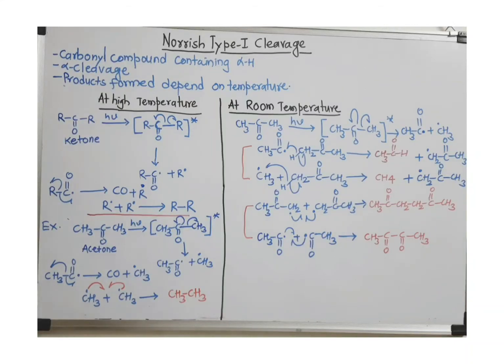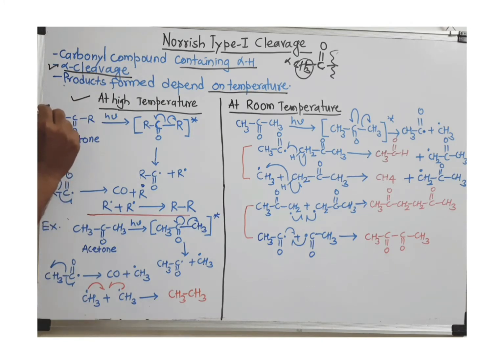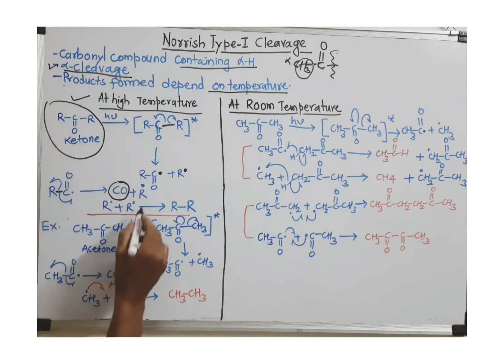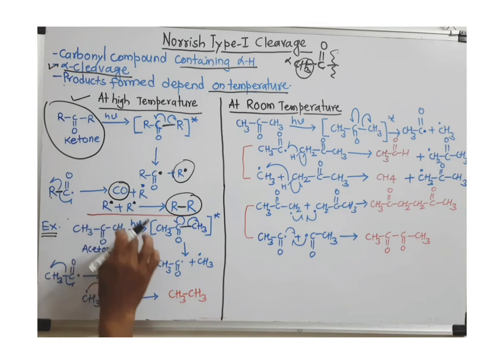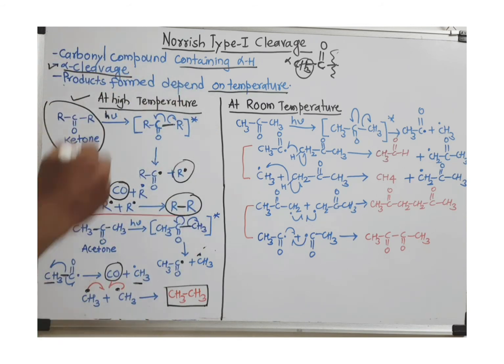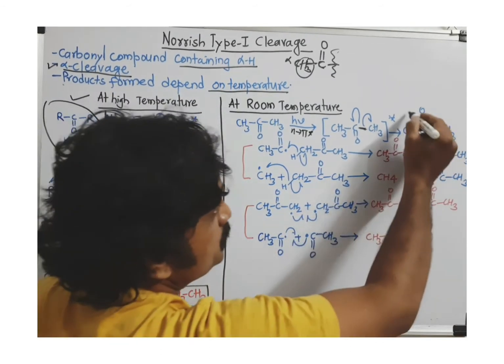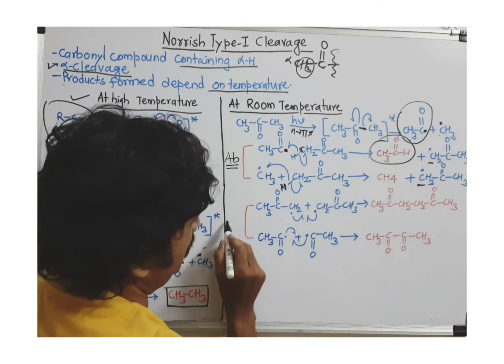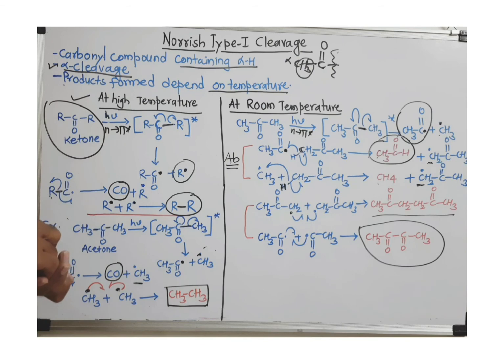Photochemical Reactions of carbonyl compounds:Norrish Type-I cleavage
Carbonyl Compounds with alpha hydrogen can give this reaction. In this reaction alpha cleavage takes place to get different products. Products formed depend upon the temperature.